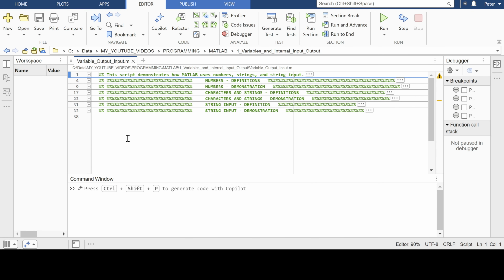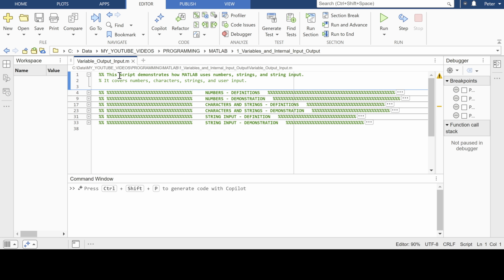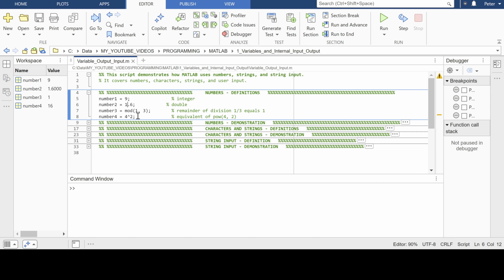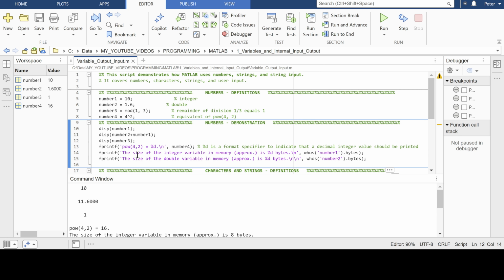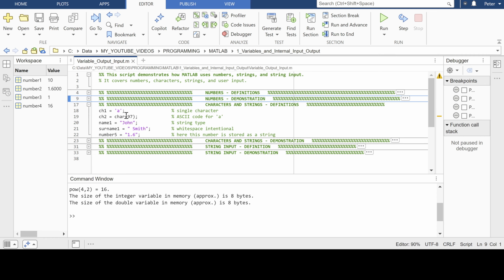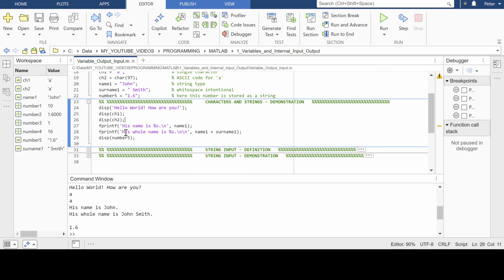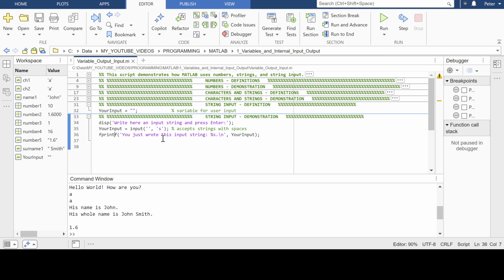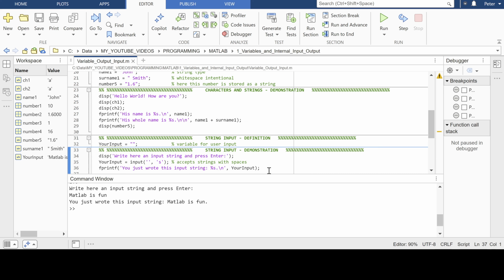Master MATLAB Basics: Numbers, Strings & User Input Explained – MATLAB की मूल बातें सीखें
0:00  INTRODUCTION (परिचय)
0:54 COMMENTS (टिप्पणियाँ)
1:16 NUMBERS (संख्याएँ)
3:08 CHARACTERS AND STRINGS (वर्ण और स्ट्रिंग्स)
4:36 STRING INPUT (स्ट्रिंग इनपुट)

In this comprehensive MATLAB tutorial, we delve into the essentials of programming with MATLAB. You'll learn how to define and manipulate numbers, characters, and strings, as well as handle user input effectively. This step-by-step guide is perfect for beginners aiming to build a solid foundation in MATLAB programming.
The tutorial covers:
• Defining integers and doubles
• Performing mathematical operations like modulus and exponentiation
• Understanding memory allocation for variables
• Working with characters and strings
• Capturing user input dynamically
Whether you're new to MATLAB or looking to refresh your skills, this video provides clear explanations and practical examples to enhance your learning experience.

(इस व्यापक MATLAB ट्यूटोरियल में, हम MATLAB के साथ प्रोग्रामिंग की मूल बातों में गहराई से चर्चा करते हैं। आप संख्याओं, वर्णों और स्ट्रिंग्स को परिभाषित और संशोधित करना, साथ ही उपयोगकर्ता इनपुट को प्रभावी ढंग से संभालना सीखेंगे। यह चरण-दर-चरण मार्गदर्शिका MATLAB प्रोग्रामिंग में एक मजबूत नींव बनाने के लिए शुरुआती लोगों के लिए आदर्श है।)
(ट्यूटोरियल में शामिल हैं:)
• (पूर्णांक और डबल्स को परिभाषित करना)
• (गणितीय संचालन जैसे मॉड्यूलस और गुणांकन करना)
• (चर के लिए मेमोरी आवंटन को समझना)
• (वर्ण और स्ट्रिंग्स के साथ काम करना)
• (उपयोगकर्ता इनपुट को गतिशील रूप से कैप्चर करना)
(चाहे आप MATLAB में नए हों या अपनी क्षमताओं को ताज़ा करना चाहते हों, यह वीडियो स्पष्ट व्याख्याओं और व्यावहारिक उदाहरणों के साथ आपकी सीखने की यात्रा को बढ़ाता है।)